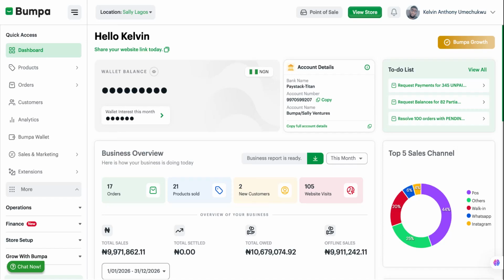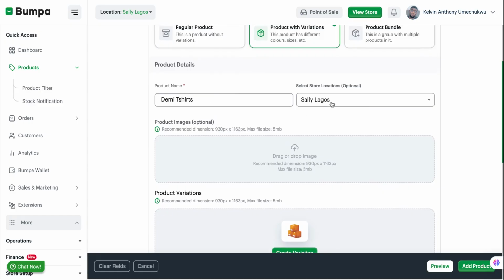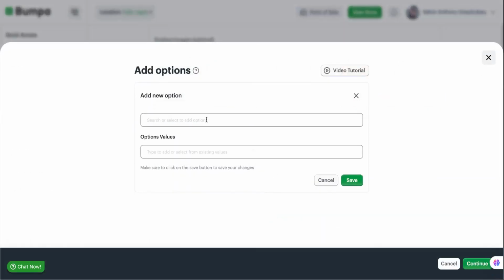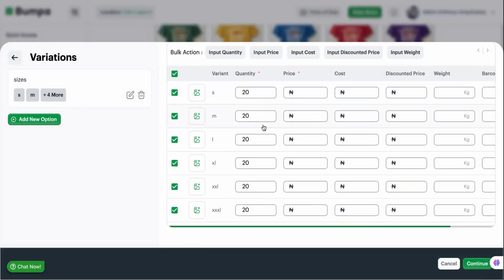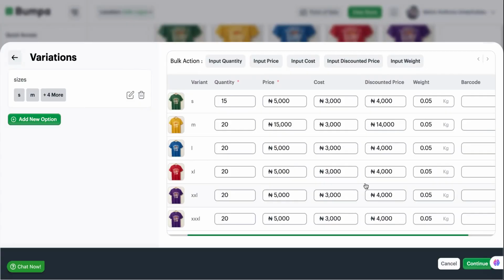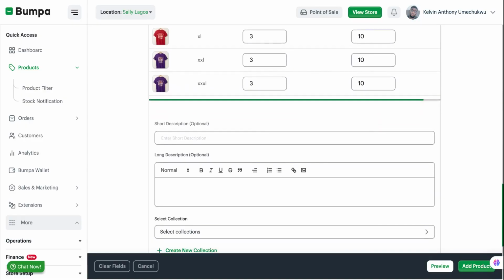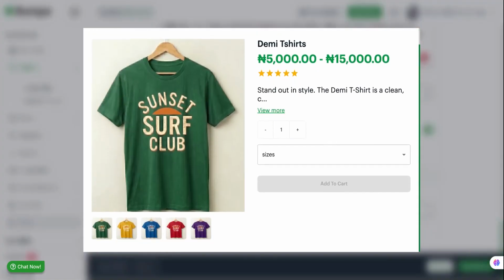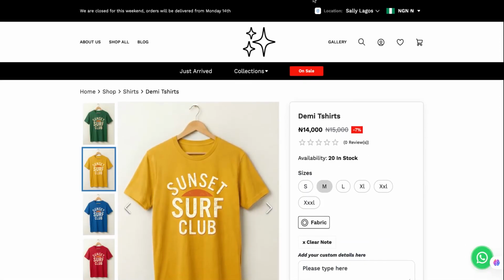How To Add a Product With Variations on Bumpa | Bumpa Web App Tutorial 2026 #7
In this video, we're walking through how to add a product with multiple sizes, colours, or options on the Bumpa web app.

- What product variations are and when to use them
- How to create and manage variations
- How to set individual pricing, stock, and images per variation
- How to view your product live on your store

What Are Product Variations?

Instead of uploading the same product multiple times for each size or colour, you upload it once and add all the variations within it. Example: a t-shirt available in Small, Medium, Large, XL, XXL, and XXXL — one listing, all sizes.

Step by Step — Adding a Product With Variations

1. Select Product With Variations: Toggle to this option when adding a new product.

2. Product Name & Store Location: Name your product and select which store location(s) it exists in.

3. Product Images: Upload multiple images. For colour variations, upload images of each colour so customers can see exactly what they're buying.

4. Create Variations: Click Create Variation and add your options:

- Name your variation type e.g. Size
- Add all values e.g. Small, Medium, Large, XL, XXL, XXXL
- Delete any options you don't need
- Save and continue

You can add multiple variation types e.g. Size AND Colour.

5. Bulk Add Product Details: Select all variations and fill in details at once:

- Quantity — Apply the same stock count across all, or edit individually per size
- Price — Set one price across all or customise per variation
- Cost Price — Used to calculate profit automatically in your analytics
- Discounted Price — Optional per variation
- Weight — For shipping calculations
- Barcode — Add per variation if applicable
- Images — Assign specific images to each variation

6. Order Quantities (MOQ & MaxOQ): Set minimum and maximum order quantities across all variations or individually per size.

7. Descriptions: Add your short and long SEO-optimised descriptions. Use headings, bullet points, bold, italics, and links to organise content and rank better on Google.

8. Collections: Assign the product to a collection e.g. Shirts.

9. Unit & Size Chart: Select your unit type and upload a custom size chart if your sizing is unique.

After Publishing

Click Preview to see how it looks before going live, then click Add Product. Head to View Store to see it on your website — customers can scroll through images, select their size, see stock availability, and see individual prices per variation.